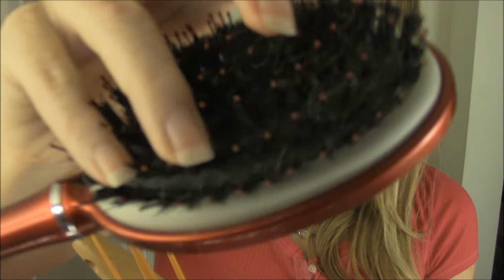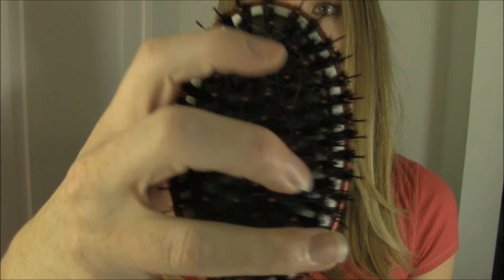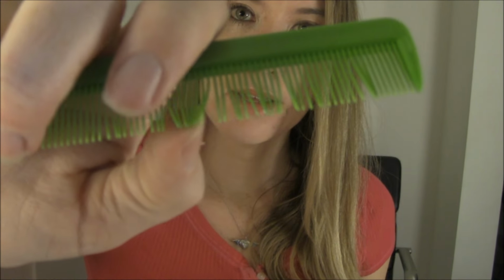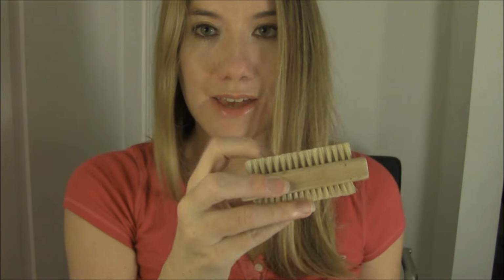*`~`Relaxing 3D/ Binaural Haircut ASMR Roleplay`~`* [Long][HD](Soft-Spoken)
For the 3D/ binaural effect, make sure to wear your earbuds/ headset and make sure the Left and Right buds are in their correct corresponding ear. Also, adjust to your volume of preference. :) (Thank you all for the input, I guess most people are enjoying this well enough as is, which is great! Thanks for so many great comments, I'm so happy its being enjoyed so I will leave it up with the intro, if for any reason you're anxious to get to the hair 'action', you can skip to 3:24, or otherwise enjoy it as you wish )

Welcome to the ASMR Island hair salon. In celebration of my channel passing 1 million views and passing 7k subscribers (so happy to have so many of you join me on the journey!), I am treating you to a long, asmr-style haircut and style including a relaxing scalp massage, hair brushing, color treatment, shampoo and condition, cut and style in 3D/ binaural sound. :) If at any time you wonder if a real stylist would say or do something done in this vid, my suggestion would be to give your favorite meme face, shrug, and say/ think 'ehhh... seems legit' :) I will take very good care of you so come on in.

Directory:
00:00 Intro/ Explanation of Salon Services (soft speaking, ear to ear, personal attention, some unintent. lip smacking, etc.)(I call you Ella for a reason, its a mini shout-out to a whisperer who has taken her channel down for the time being, do you know who it is? :) I miss her!)
3:24 Hair Inspection/ Assessment (gentle combing, intense attention/ inspecting, etc.)
6:30 Scalp Massage (mystery sound/ sensation props, yay)
14:10 Showing Hair Tools (scratchy sounds, delicate handling)
16:00 Hairbrushing (.. brushing sounds... :) )
21:15 Hair Color/ Highlights (lots of yummy sounds: crinkles, light metallic/ paper, brushing, close attention, good stuff)
32:28 Shampoo/ Condition (water sounds, wet scalp massage sounds *`~`*, towel drying hair, etc.)
37:43 Haircut (scissors cut actual hair, combing, close attention, etc.)
46:00 Style- More hair brushing
46:57 Style- Hair straightening
48:45 Final Results Inspection

This was a request by so, so many of you and a couple of the latest were Tim Krueger and cbrb40, you know who you are.

 Random blurb/ 'secret' shout-out nods: Hello dear friends, its our moment to gently pamper you with a serene, relaxing, peaceful, escape from worries to the 3D surround sound hair salon, like we're amal.. I mean like we're all* feathery-soft, little rabbits who need our hair brushed, highlighted, trimmed, shampoo'd, conditioned, styled and, of course, our scalp thoroughly massaged, while hearing soft, visual sounds and whispery mists floating into our cute bunny ears.**

This is a longer video and long requested (my longest to date in celebration of reaching the recent milestones in channel views and subs) and as usual, I am providing a trigger/ scene directory. So if you prefer to jump ahead or hop around to your favored parts feel free. If you have patience to watch it through, there should be a nice build in strength of triggering for the most part as things go on, but of course that's up to Your asmr. :) Thanks for understanding and feel free to give kind feedback! Same goes for technical issues as I am still really new at editing things together with the 3D mic and new camera :) hairplay roleplay #

(If you can guess the names of the whisperers/ asmrtists' names I was hinting at in random blurb sentence, tell me in the comments and I'll tell you if you are right~ mini game in the description, yay.) I couldn't even begin to list all of the asmrtists who helped inspire me in making this video because there are so many. Most would know venividivulpes, gentlewhispering, queenofserene, thewaterwhispers, whisperiment, lucidtv, etc., helped lots because working w the 3d sound feel is so new to me and they all have major and stellar ones, but there's just a ton of others too. Also, a lot of non asmr beauty channels helped such as juicystar07. Make sure to check out their channels, but I also really want to shout out an awesome hair video that is on my good 'asmr bro' weightliftingwhisper's channel that I Loved and also happens to surprise feature GentleWhispering and I just love them both so much :D.